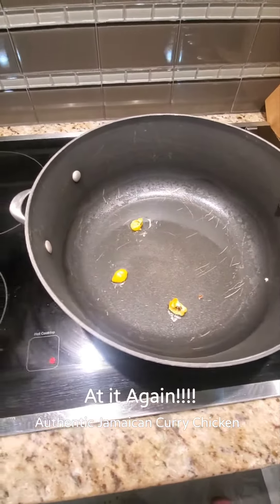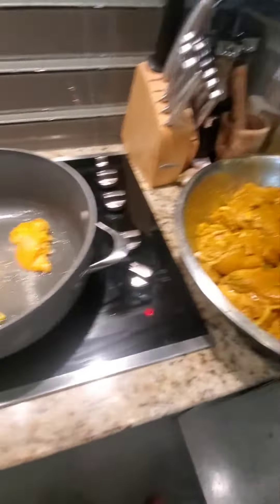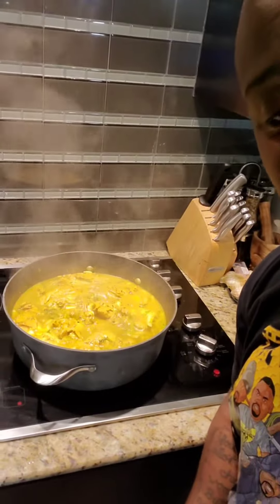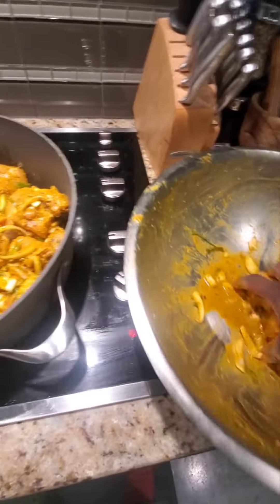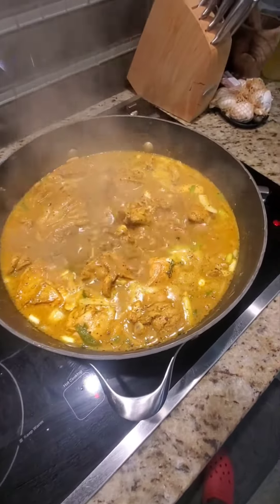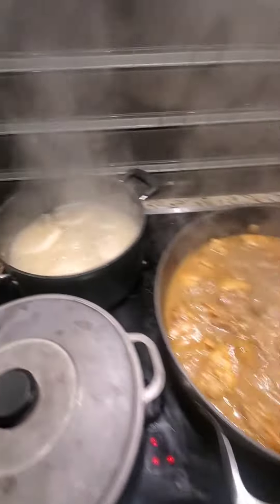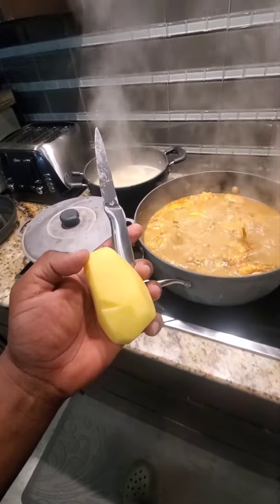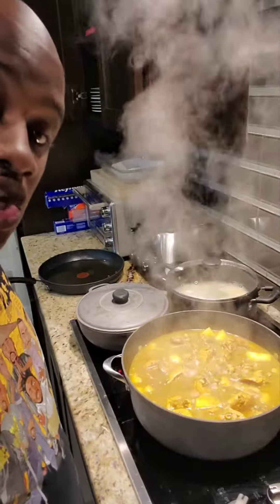Authentic Jamaican Curry Chicken